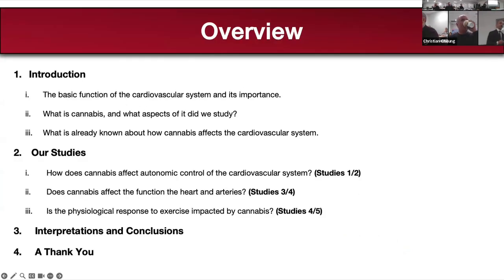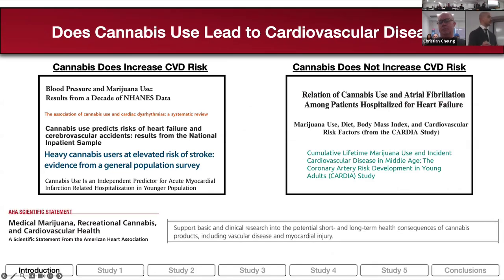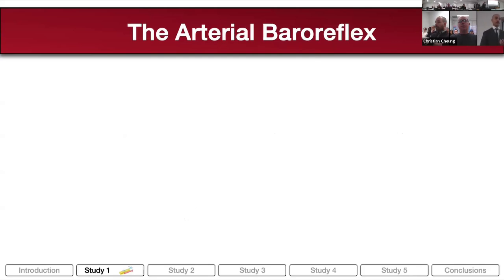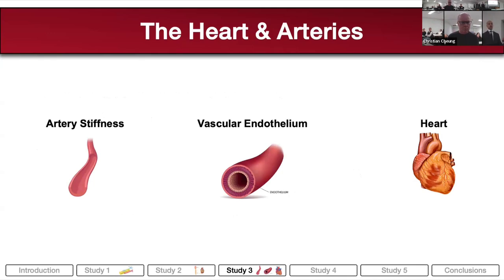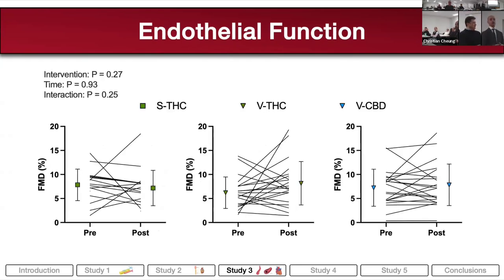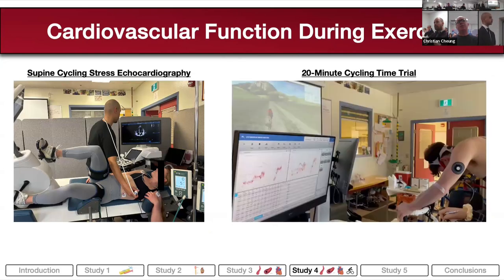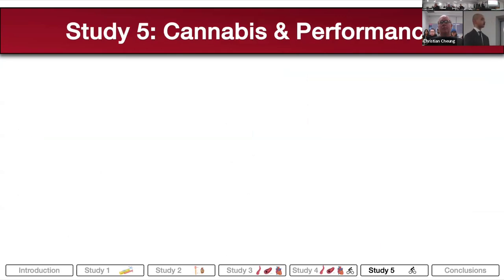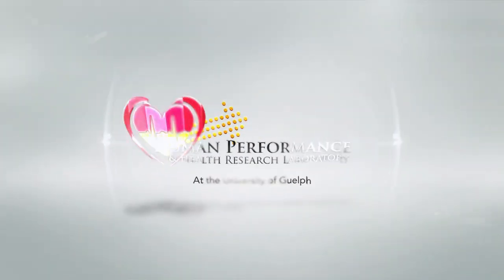Cannabis and cardiovascular function: at rest and with exercise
In this video HPL trainee, Dr. Christian Cheung, walks us through his work on the effects of cannabis inhalation (smoking vs vaping) as part of his PhD defense